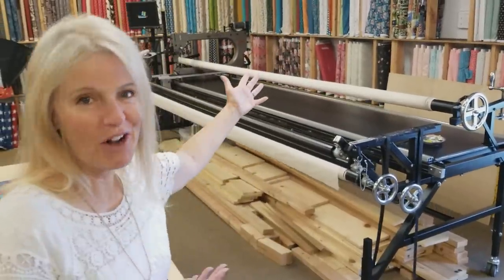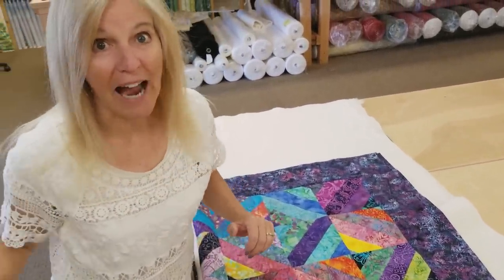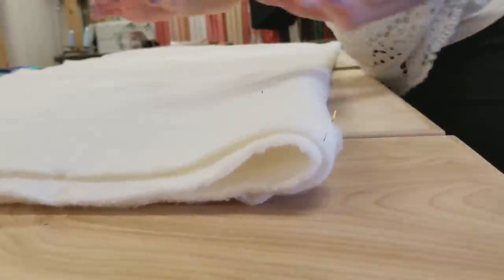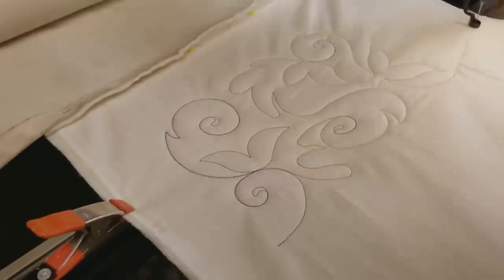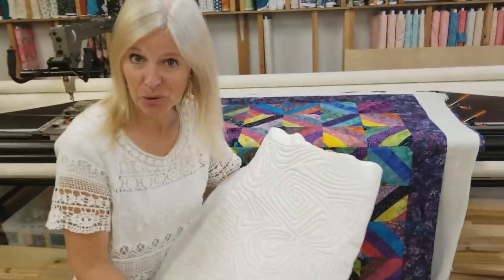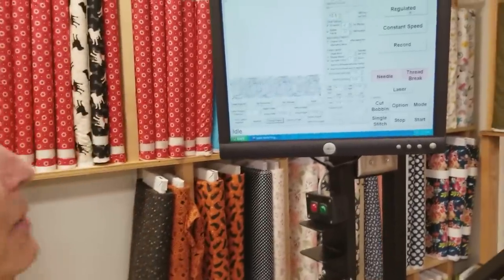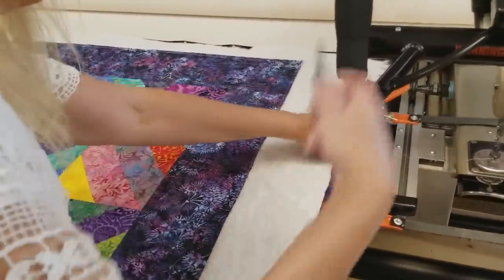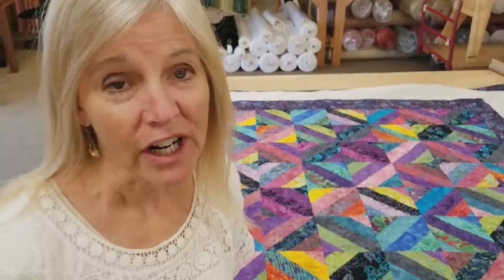HOW DOES QUILTING MACHINE WORK???